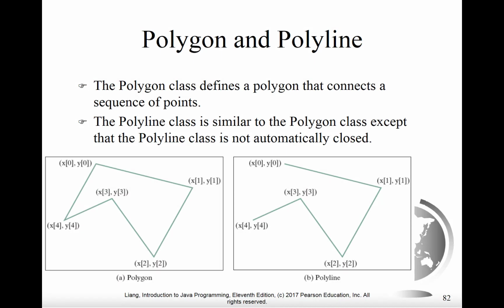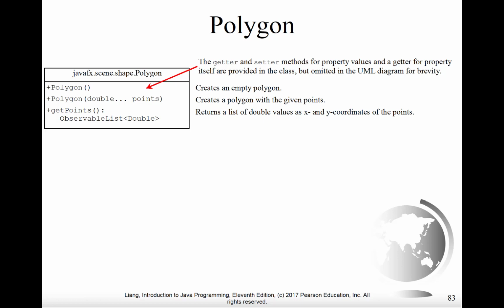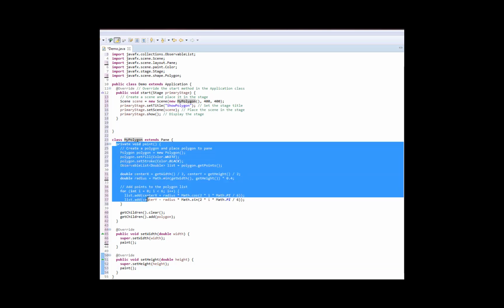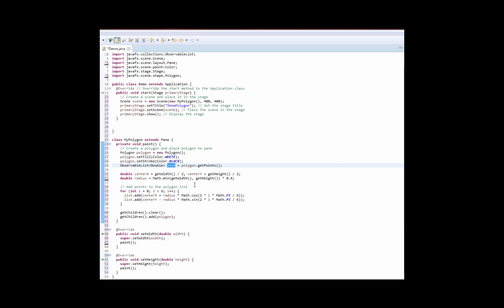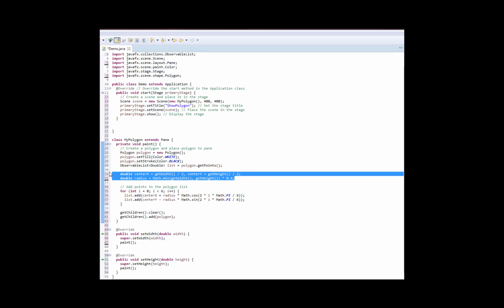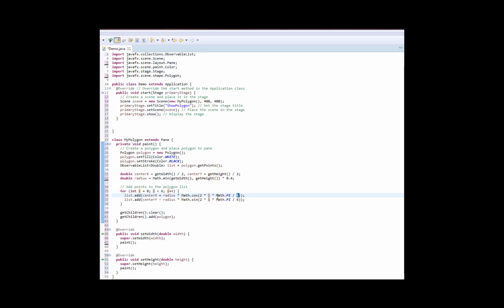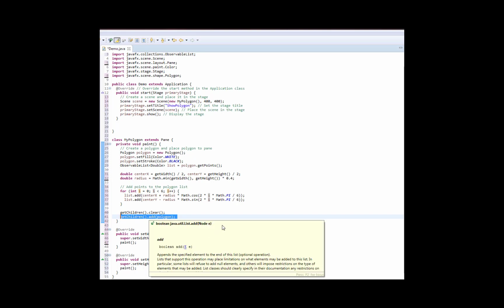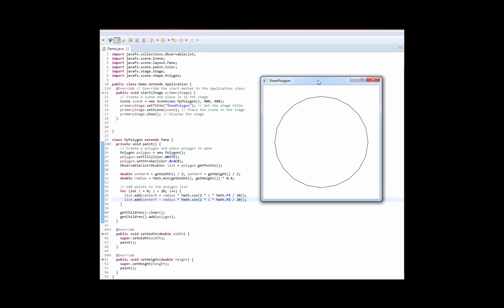NCBC1047_M3_U2_L3_V3